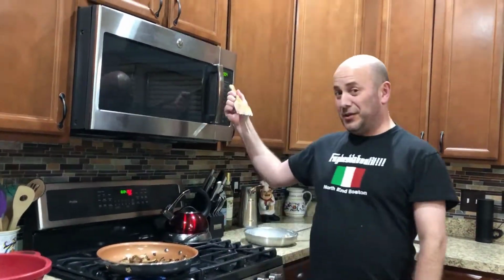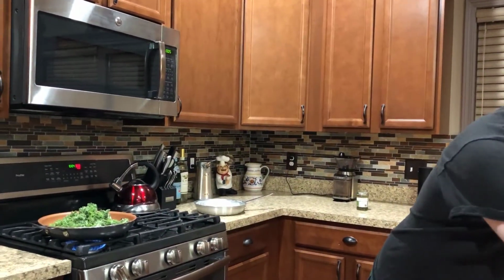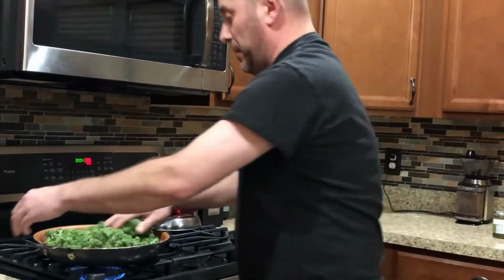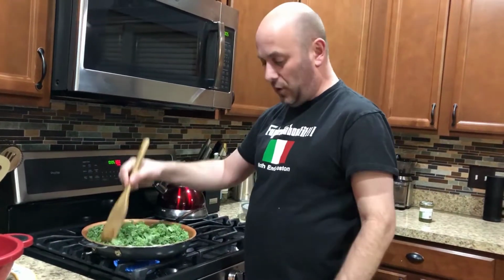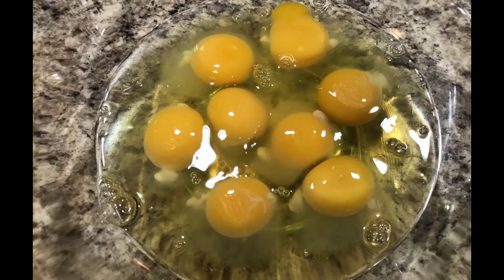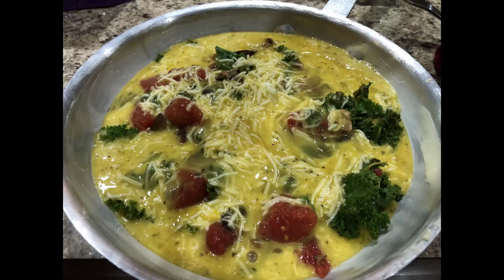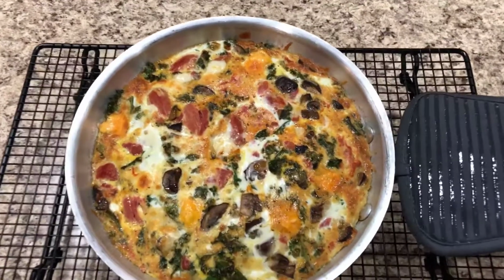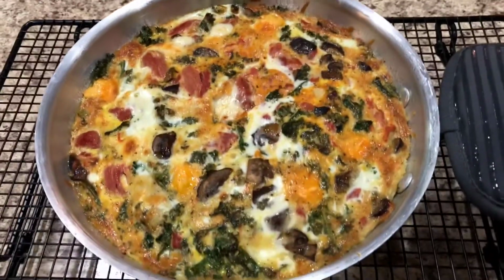Tomato, Kale & Mushroom Frittata: POV Italian Cooking Quick Shot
A quick video where I share how to make a Tomato, Kale and Mushroom Frittata.  This video is from POV Italian Cooking and part of my quick shot video series.

Watch POV Italian Cooking on the Simply Good Food TV app